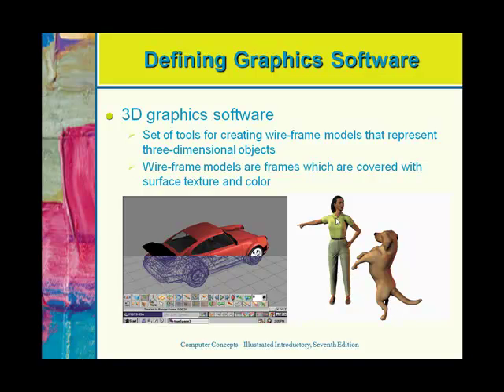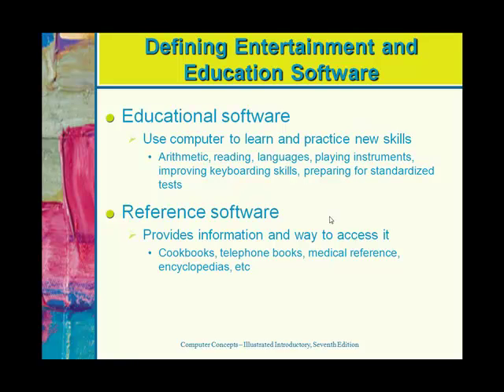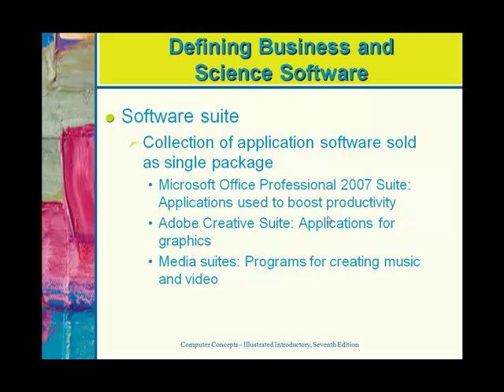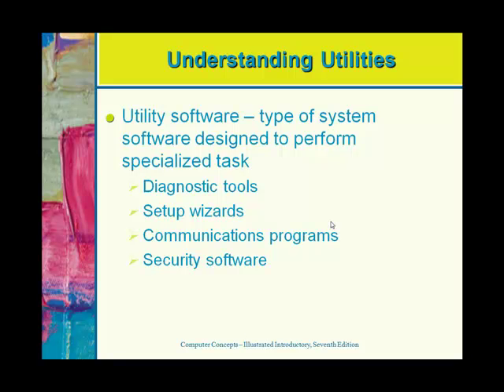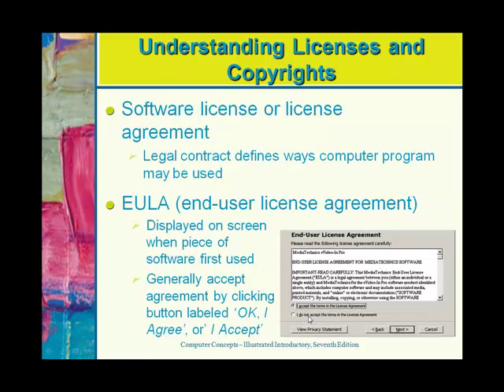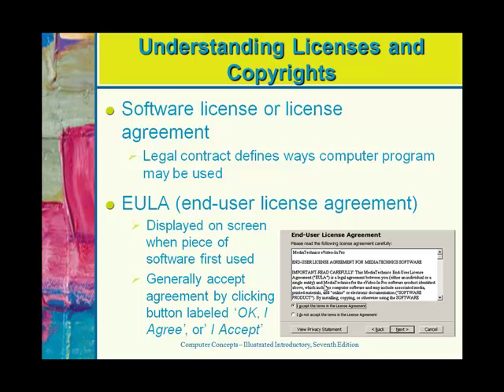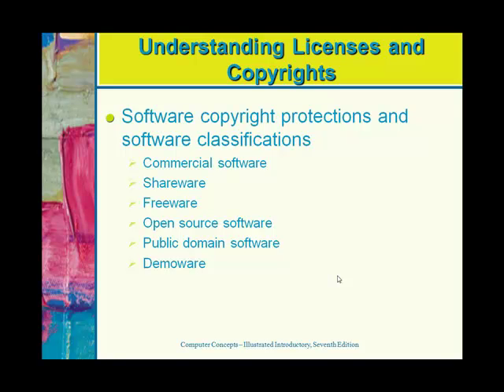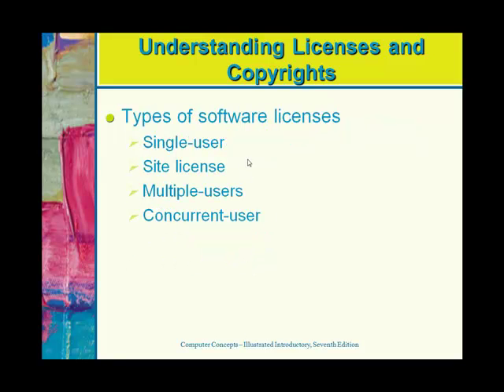Unit C Lecture Part 2.mp4